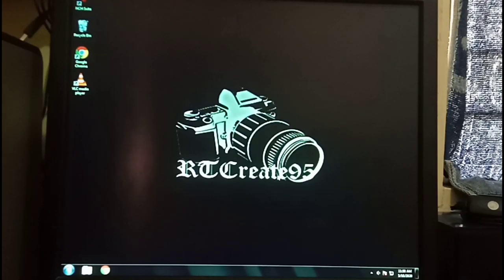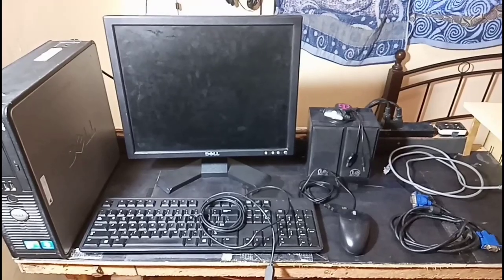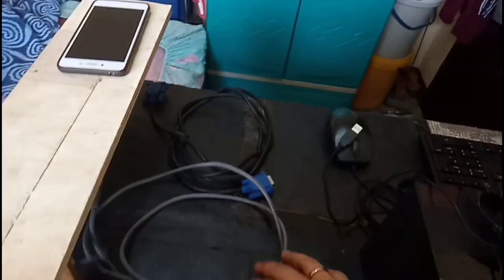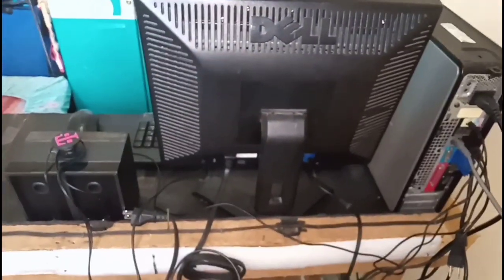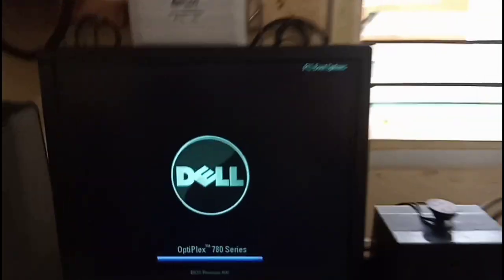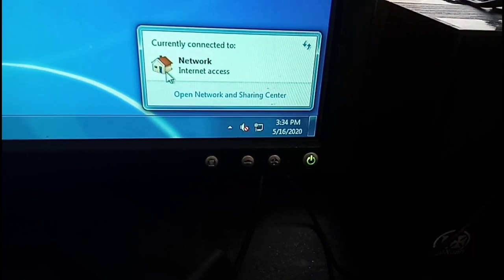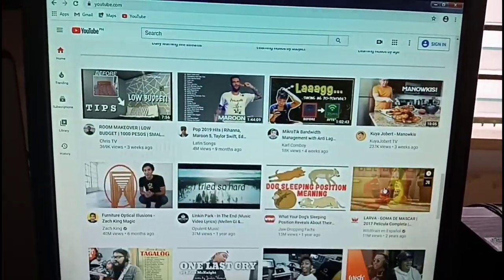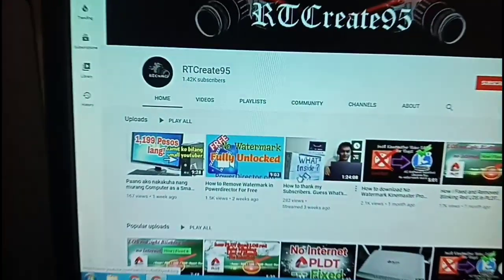How I Set Up a Desktop Computer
You don't have to be an IT expert to be able to set up your own Desktop Computer, is easy even grade school could set up their own desktop computer.